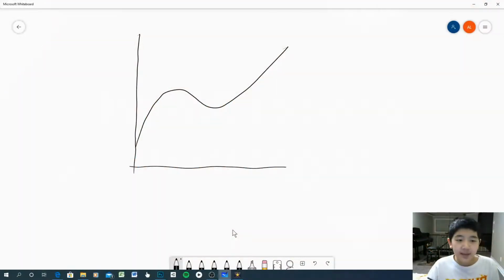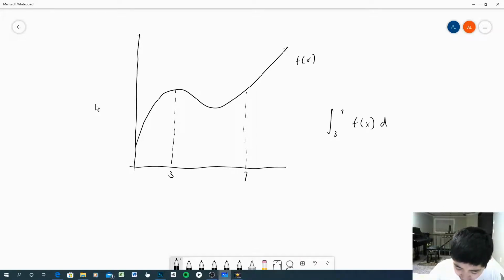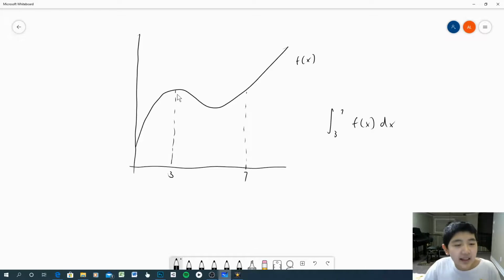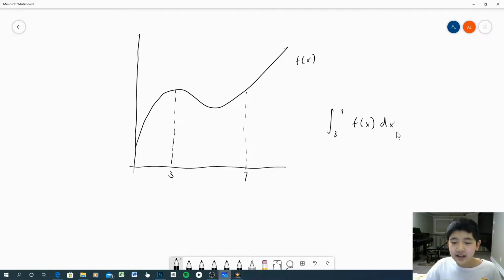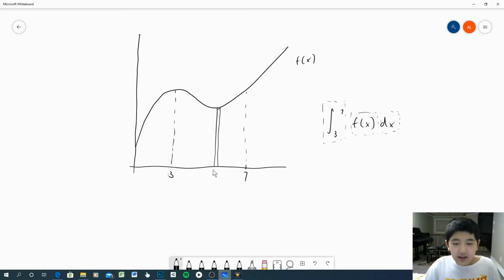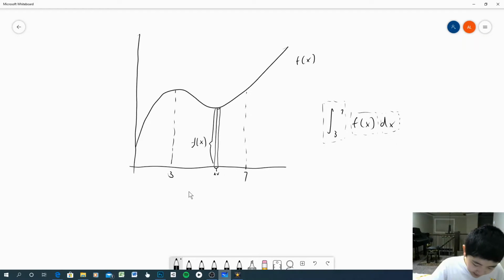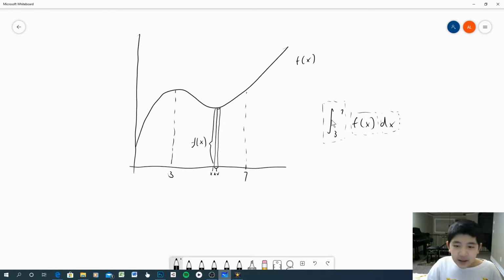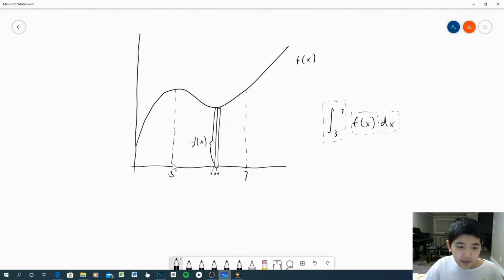Math Fast - Calculus - 11 - Introduction to the Integral